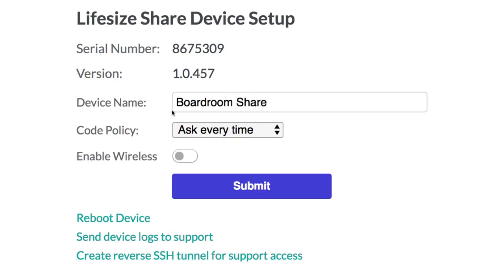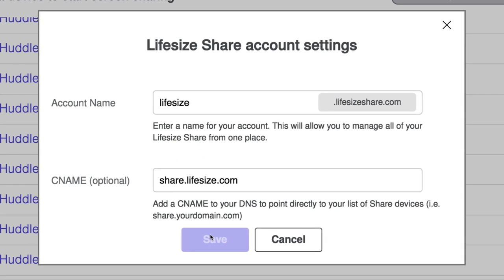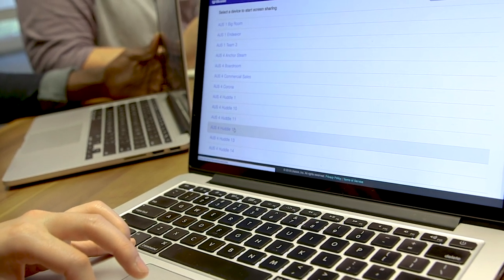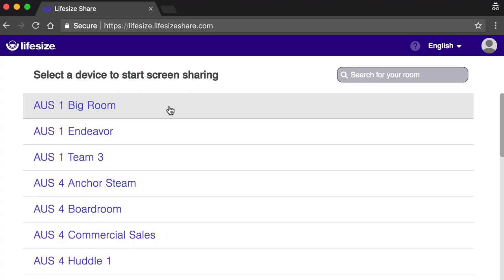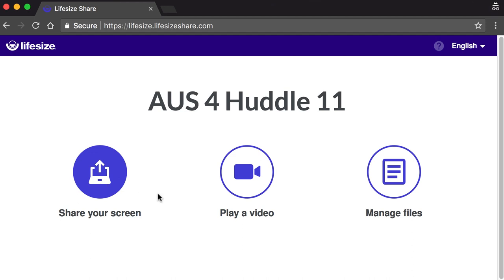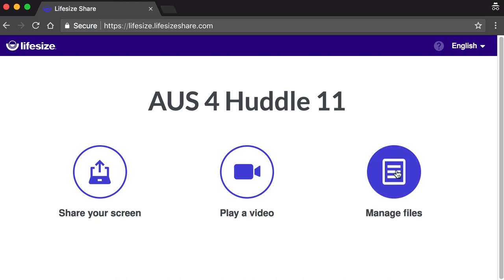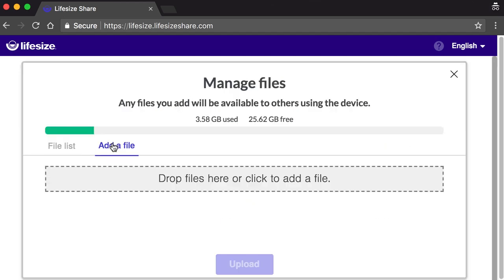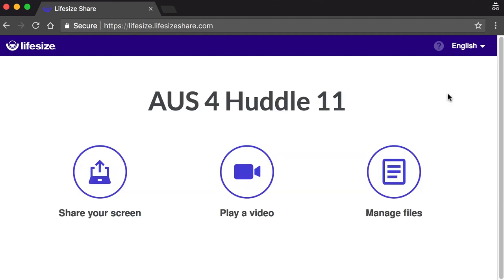Using Lifesize Share | Wireless Meeting Room Screen Sharing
Lifesize Share | Wireless Screen Sharing

From sharing applications, presentations and files to streaming video and audio in the meeting room, Lifesize Share cuts out the need for dongles, cords, wires and the frustration and menial untangling that comes with them.

Lifesize Share ultrasonically pairs to your laptop for easy syncing, leaving both users and IT admins happy. All you have to do is walk into the meeting room and head to your company’s shared URL where you can queue up your team’s presentations for seamless transitions between presentations.

This wireless sharing device connects to either your video conferencing system’s presentation port or even just an unused HDMI port on the back of your meeting room display to enable wireless screen sharing in any room.

And while we’ll always recommend deploying alongside a Lifesize® Icon™ conference room system, any standards-based third-party video system with a presentation port that supports 1080p can connect to Lifesize Share.